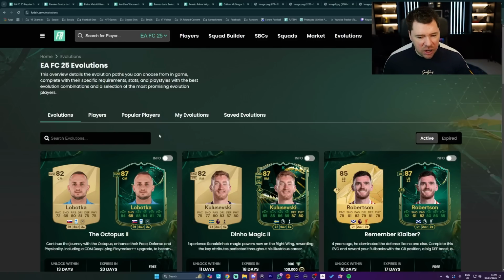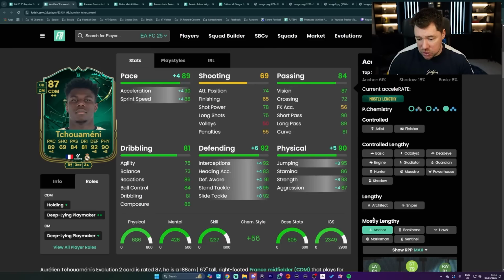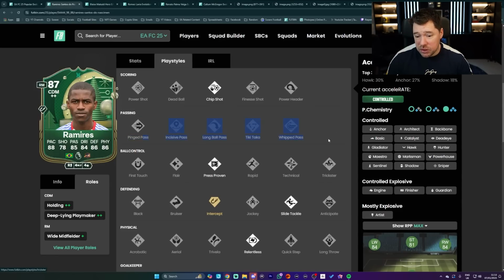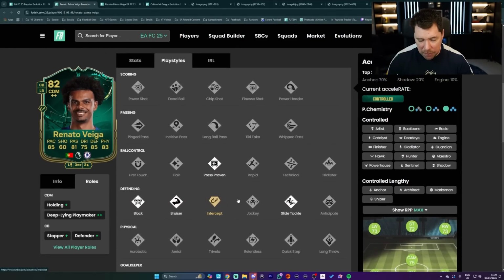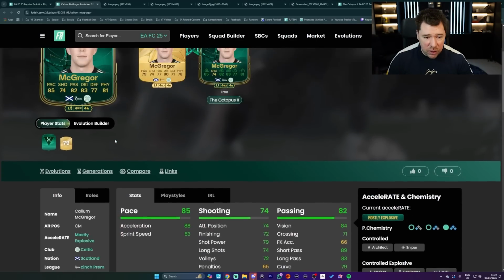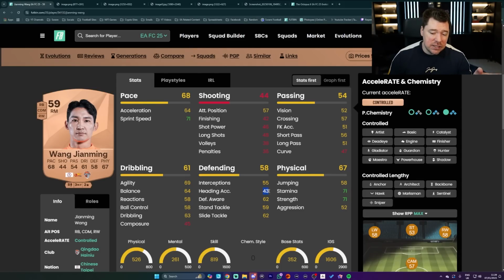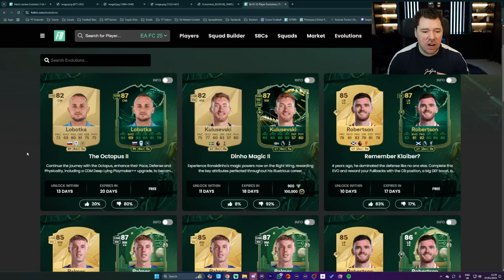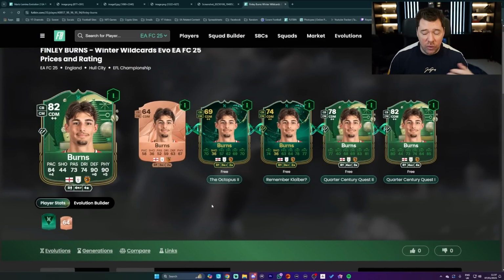The BEST options for "The Octopus II" Evolution 🔥 | FC25 Ultimate Team